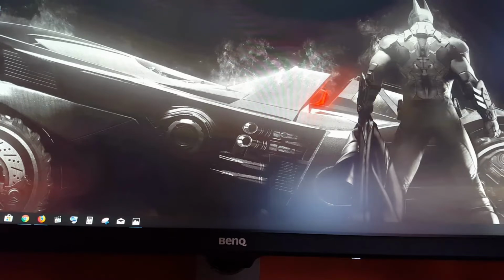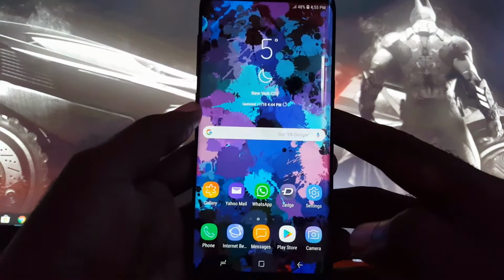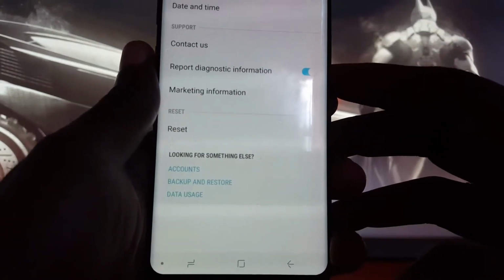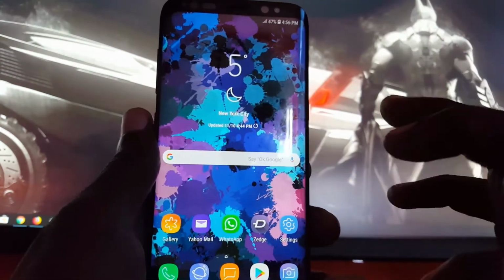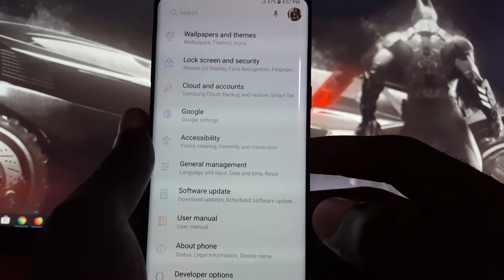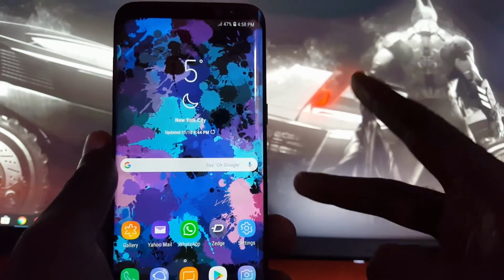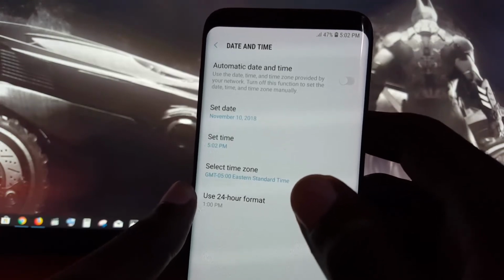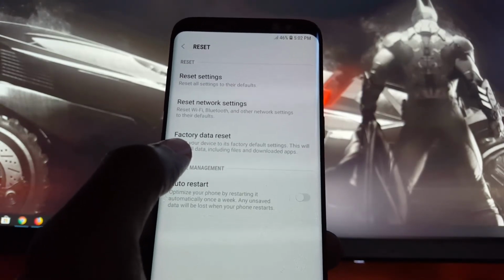Error retrieving information from server [rh-01] fix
If you are seeing the error message : Error retrieving information from server [rh-01] in Google Play Store then try the following Five (5) tips to fix the problem once and for all.